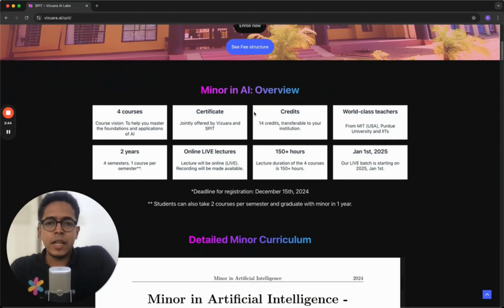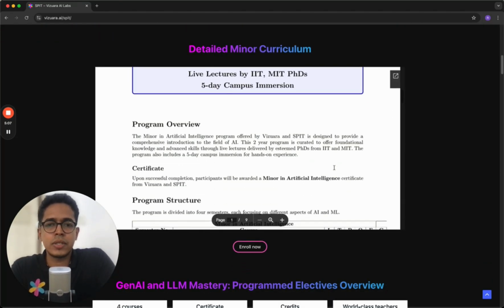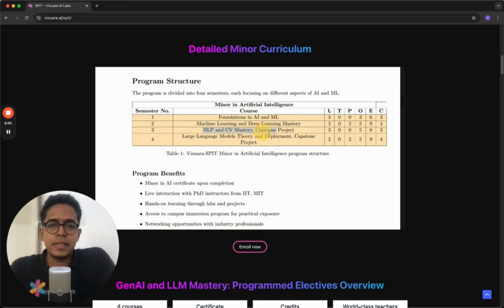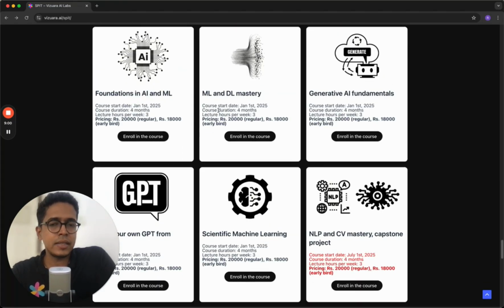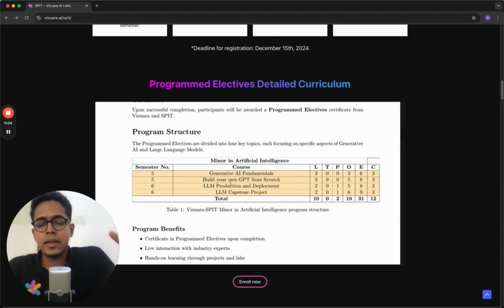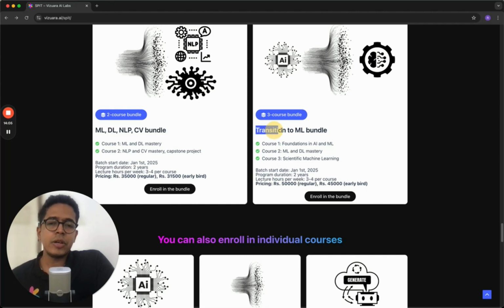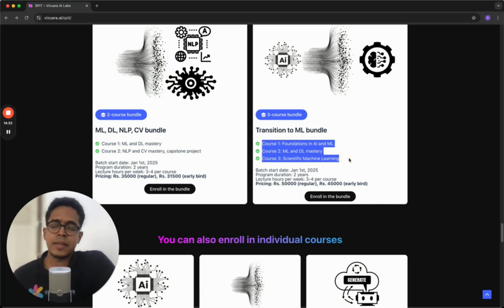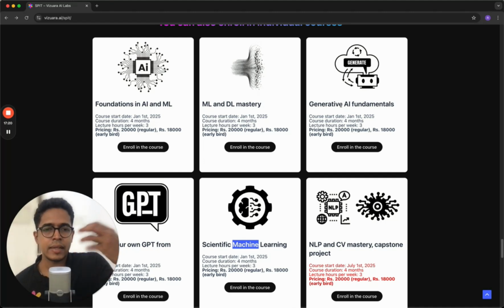New Program Launch | Minor in Artificial Intelligence | By MIT, Purdue PhDs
Hear from Dr. Sreedath Panat (MIT PhD)

MIT has the world’s best courses in artificial intelligence and machine learning. I developed a very strong understanding of the theory, fundamentals, and applications of various aspects of machine learning.

This led to papers that I co-authored now and accepted to NeurIPS.

I decided to come back to India in 2022 along with Rajat Dandekar and Raj Abhijit Dandekar, with a goal to make AI accessible to all.

For the past 2 years, I have seen the way AI and ML is taught to students and engineers.

I strongly believe that the way AI is taught currently needs to change radically.

1️⃣ Currently, there is a lot of focus on quickly solving Kaggle projects, copying Google Colab code given by ChatGPT and developing flashy GenAI applications.

 What about fundamentals? What about deep understanding?

2️⃣ How many of us can build a neural network from scratch? How many of us can build ChatGPT from scratch? How many of us can integrate scientific laws with machine learning?

I really wanted to teach AI and ML the way it was taught to me at MIT.

3️⃣ For the past 1 year, we have prepared and developed the following courses:

(1) Foundations of AI and ML
(2) Machine Learning fundamentals
(3) Building a neural network from scratch
(4) Scientific Machine Learning
(5) Building ChatGPT from scratch
(6) Mastering Natural Language Processing (NLP) and Computer Vision (CV)
(7) Generative AI fundamentals

4️⃣ The best part: all the courses will be conducted live by me, Rajat Dandekar and Raj Abhijit Dandekar.

5️⃣ You will directly learn from IITians and MIT, Purdue PhDs.

We aim to make this a world class learning experience and have integrated lectures with ML, AI industry professionals too.

6️⃣ If you are looking to transition to ML, apply for jobs in ML, upskill with a deep understanding of ML, conduct ML research and stay relevant in the AI dominated world, these courses will be incredibly useful to you.

The early bird registration closes on 15 November. The batch size is limited, since we are conducting live lectures.